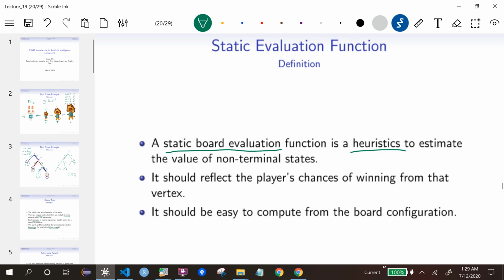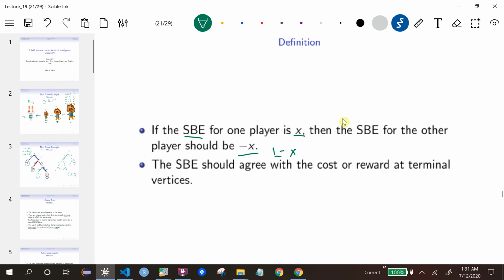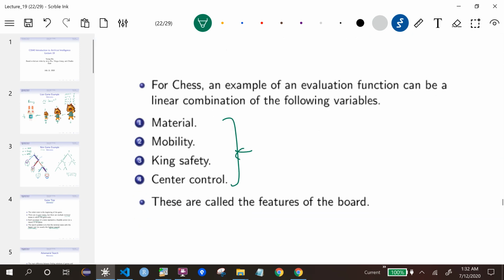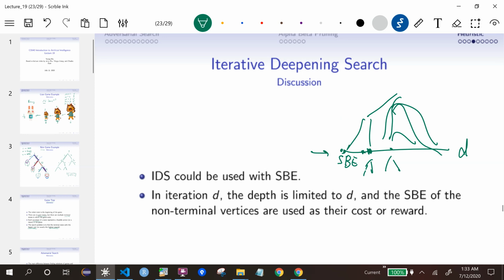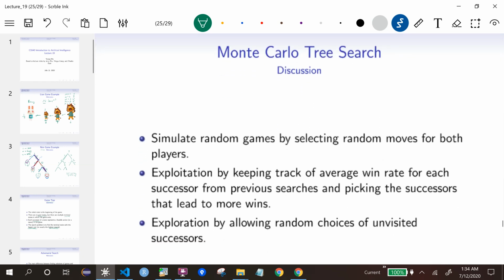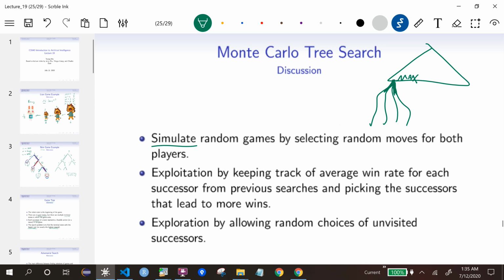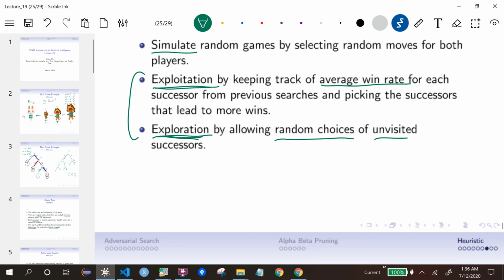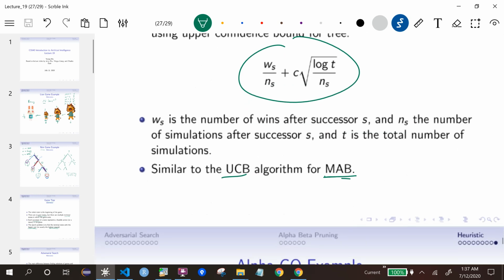CS540 Lecture 19 Part 3